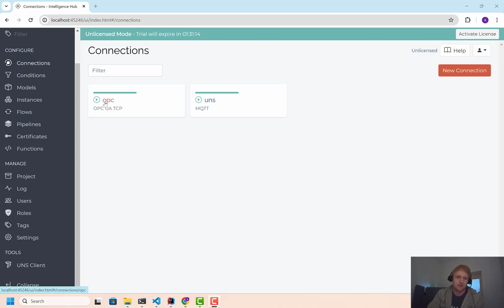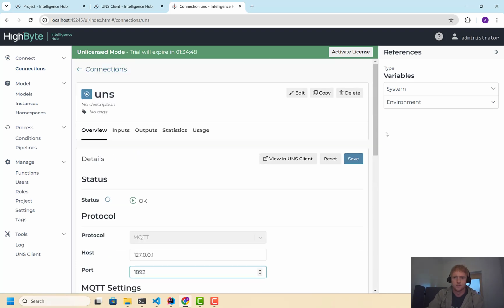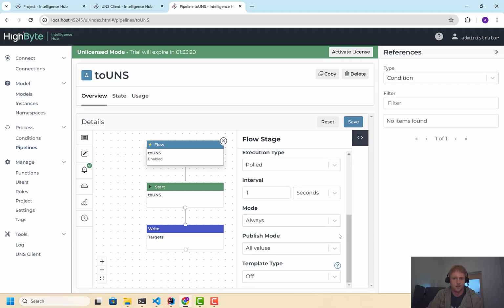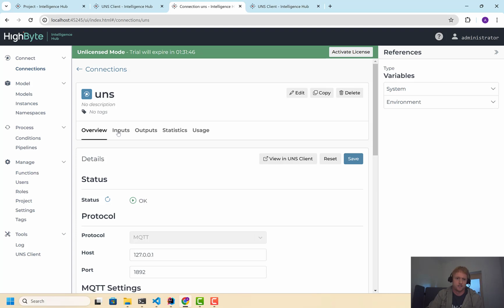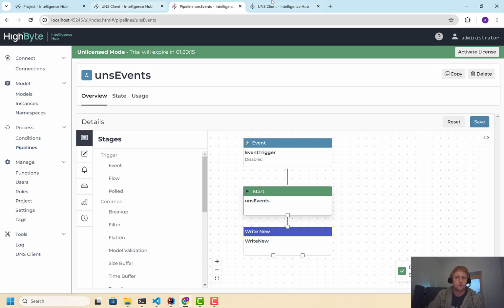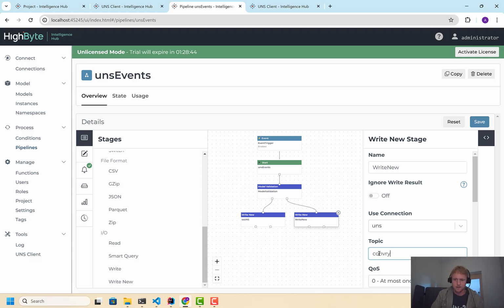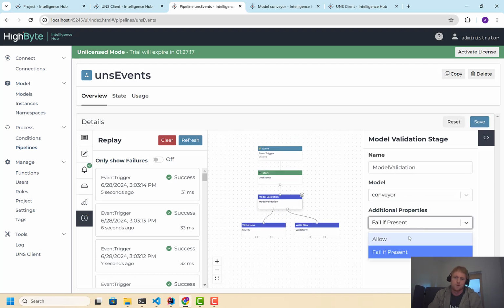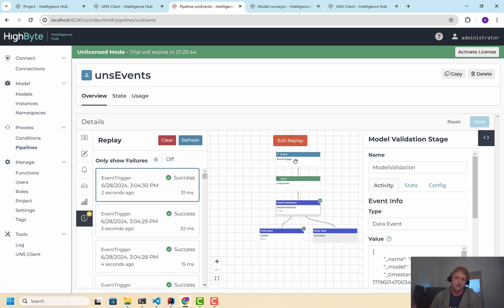Flows migrated to Pipelines: HighByte Intelligence Hub version 4.0 beta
Watch as HighByte CTO Aron Semle demonstrates how Flows have been migrated to Pipelines in the beta version of HighByte Intelligence Hub version 4.0. Pipelines now supports Flow, Event, and Polled triggers, making Pipelines the complete toolset for data movement within the Intelligence Hub.

In this video, Aron shows how Flows have been automatically migrated to Pipelines, and what the result of this migration looks like. Aron then demonstrates how to use the new Trigger feature within Pipelines to trigger pipelines using traditional flow logic, on a timer, or on an event. Aron also demonstrates the new Model Validation stage, which is used to validate data against a model and appropriately route the data to success or failure paths. This new stage ensures data meets the requirements of the consuming system.

0:55 – Migrating to the beta and a first look at the new UI
2:50 – Migrating older Flows to Pipelines
4:10 – Pipelines Triggers
5:14 – The Event Trigger and the Model Validation stage